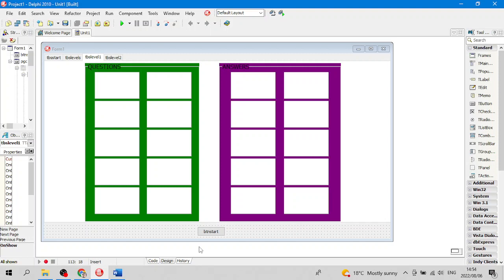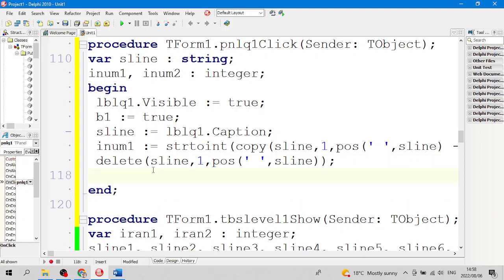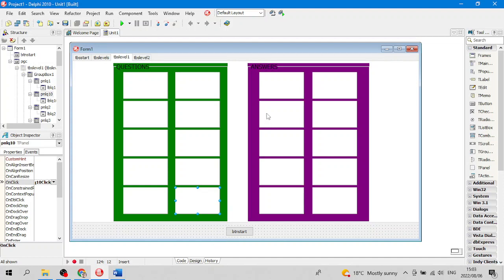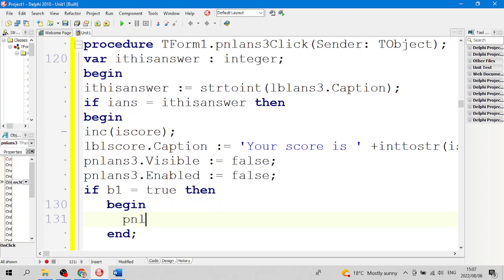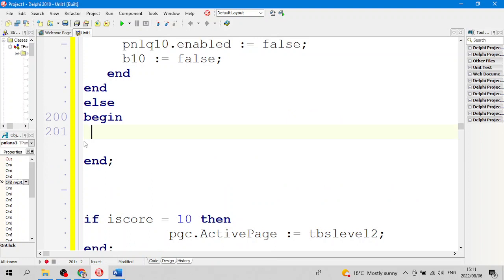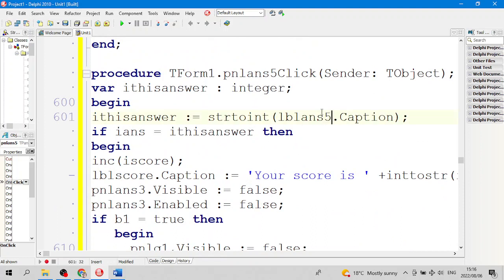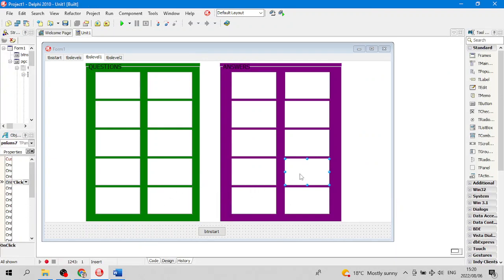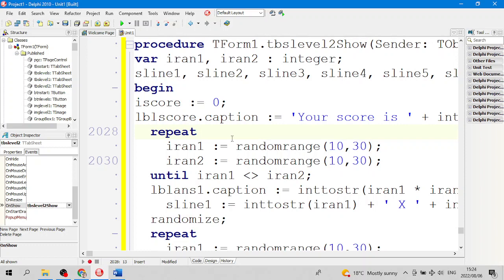Gr10 IT PAT 2022 Number 2